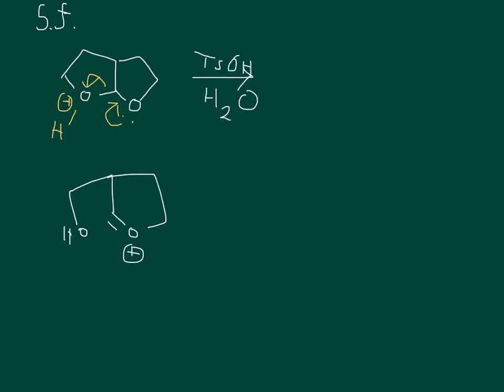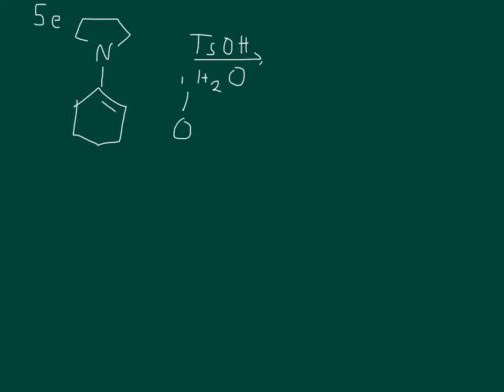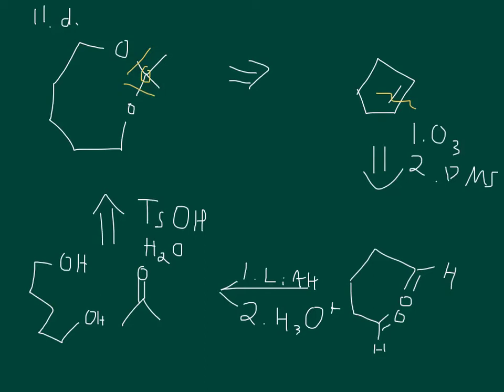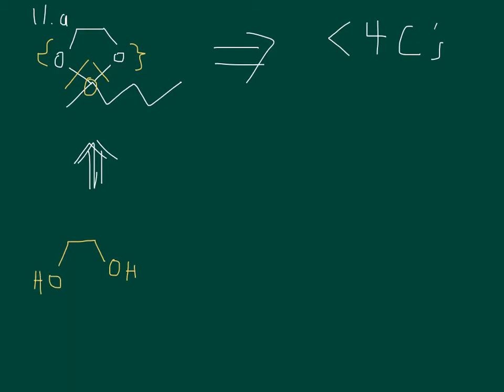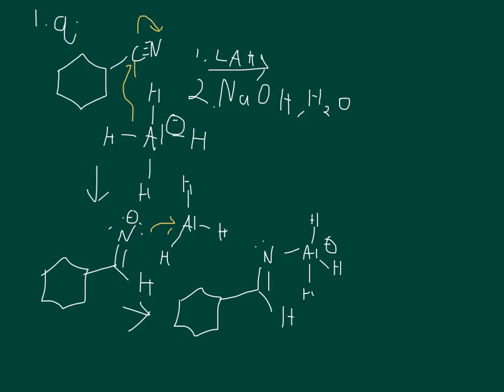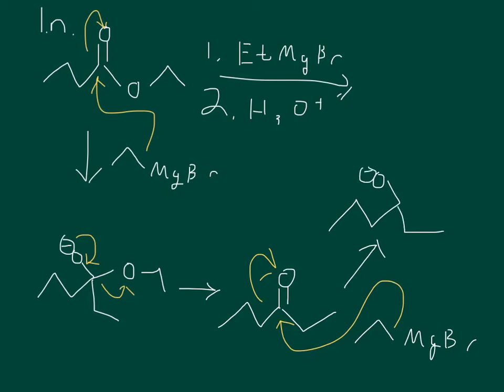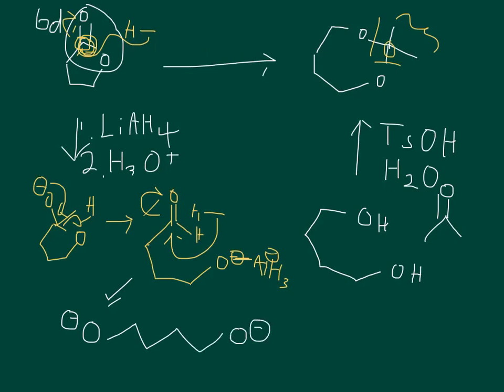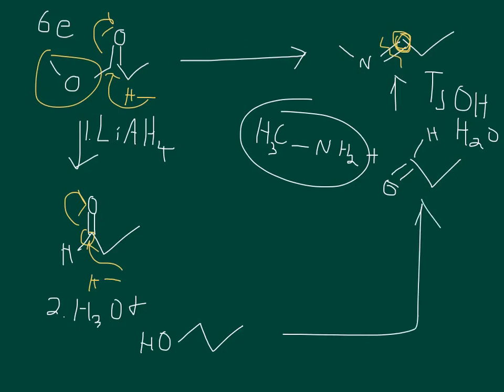Biggs Ochem Walkthrough 2